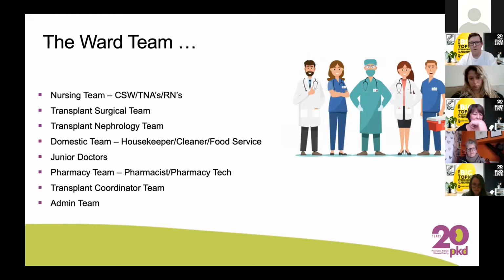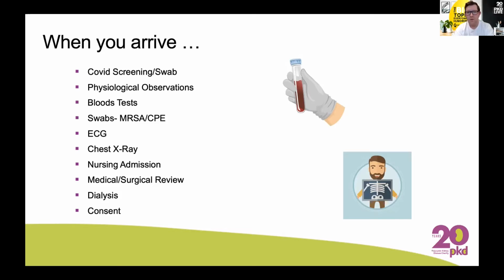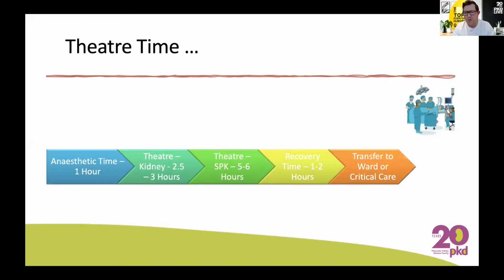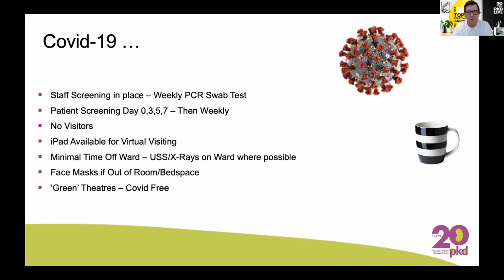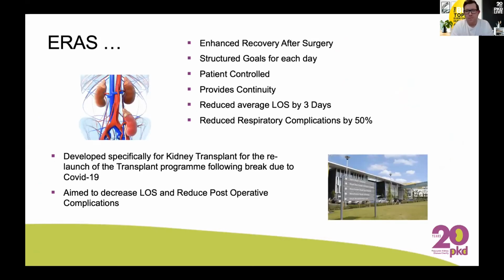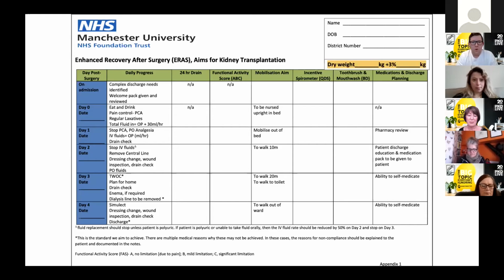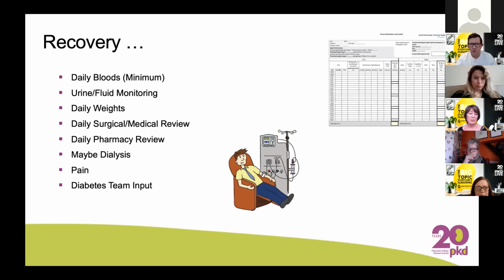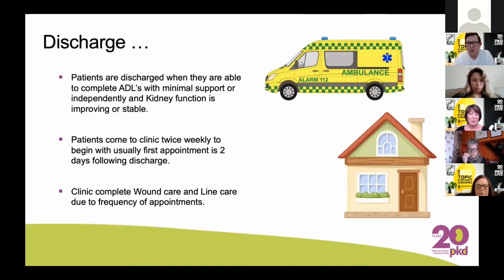PKD LIVE, Transplant School: What to expect on the transplant ward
Guy Bradburn, Ward Manager, Manchester Royal Infirmary gives an overview of the teams involved in the transplant ward, what to expect on admission, and pre and post operative ward care when receiving a kidney transplant - including during the covid-19 pandemic.

About PKD:
PKD is a genetic condition where several cysts form and grow on various organs in the body, but mainly the kidneys. Affecting over 12 million people around the world and up to 70,000 adults and children in the UK, PKD is the most common genetic kidney disease and the fourth leading cause of kidney failure. It can also affect the heart, liver and brain. There is currently no cure.

PKD Charity is the first and only UK charity solely dedicated to improving the lives of people affected by PKD. Since 2000 we’ve been helping individuals and families to live life as fully as possible by providing the best year-round support, tools and inspiration.

We’re a small charity with big ambitions; campaigning to improve services, promote understanding, and fund research into discovering better treatments, new treatments, and a cure for PKD. Our close partnerships with clinicians, scientists, other major kidney charities and health authorities mean the information we publish is not only current it’s credible.